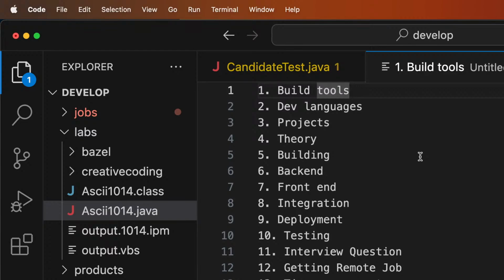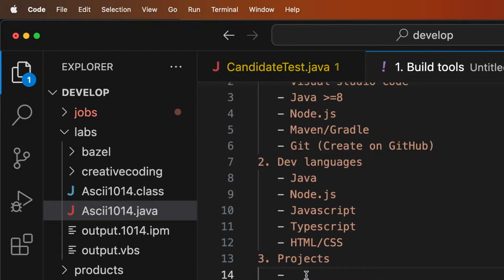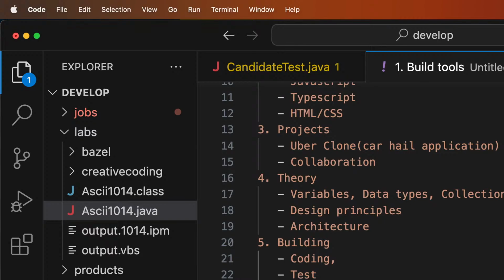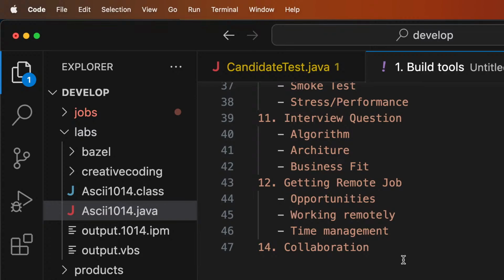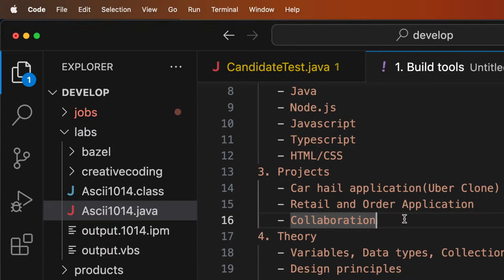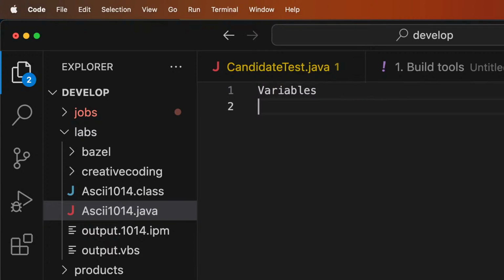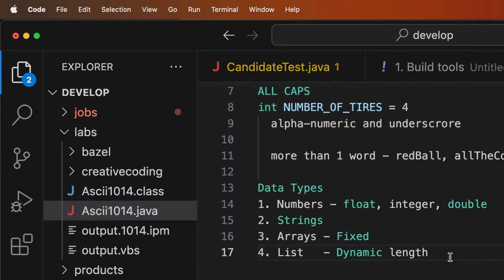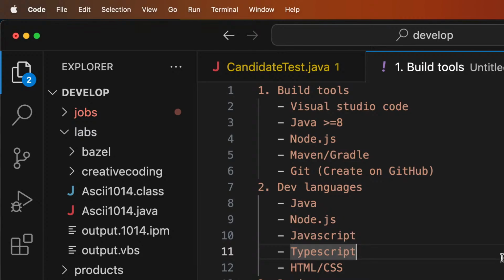Unlocking Your Coding Super Powers: Day 1 of Code Hero Journey | Projects | Plans | Prospects